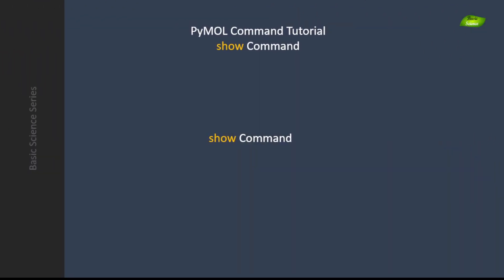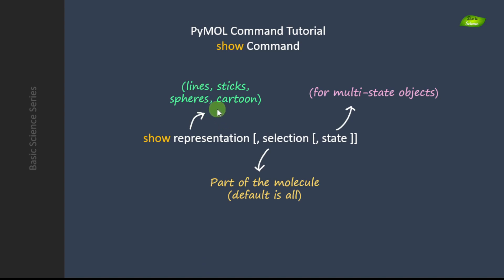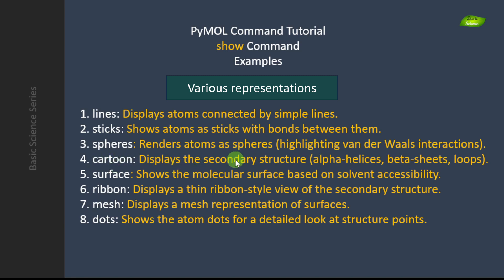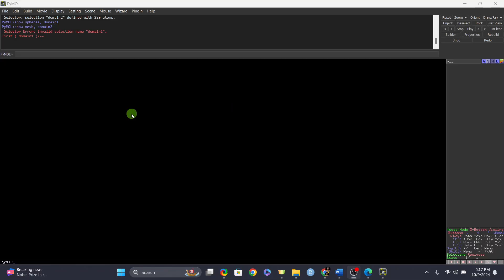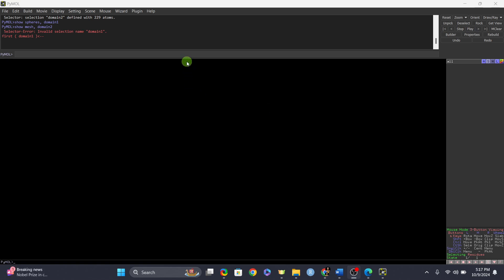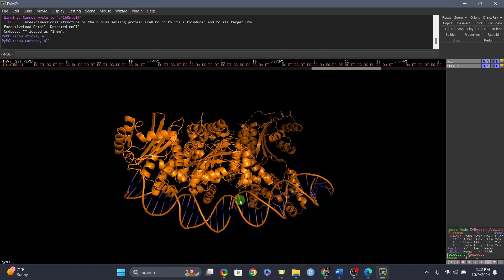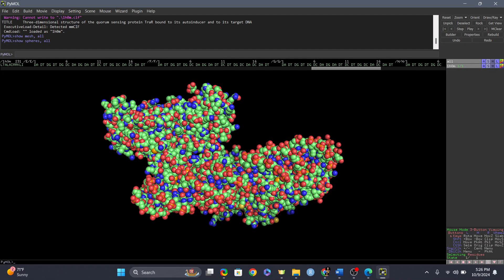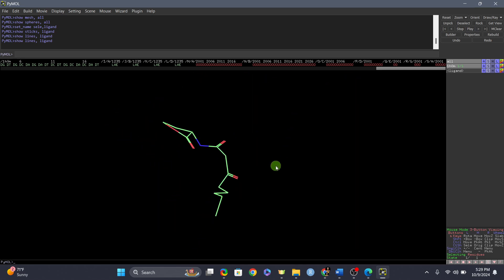Show Command | PyMOL Tutorial | Molecule Visualization | Bioinformatics | Basic Science Series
PyMOL Tutorial | Show Command  | Molecule Visualization | Bioinformatics | Basic Science Series

In this video, we dive into the show command in PyMOL and demonstrate how to use it to control visual representations of molecular structures. This command allows users to display various aspects of a protein, such as cartoons for secondary structures, sticks for ligands, mesh for surfaces, and more.
• Key Highlights:
Understanding the show Command:
Learn what the show command does and how it can be used to emphasize specific features in a molecule, making complex structures easier to analyze.
• Visualizing Different Representations:
Explore how different representations such as cartoon, sticks, lines, mesh, and surface can be combined to create customized visualizations.
• Practical Applications:
See how to use the show command to display specific domains, binding sites, and ligand interactions, making it a powerful tool for structural biology research and presentations.
• Tips for Effective Use:
Discover best practices for combining show with other commands to minimize visual clutter, highlight key regions, and produce publication-quality images.

• This tutorial is ideal for beginners and experienced users who want to refine their skills in structural visualization using PyMOL.